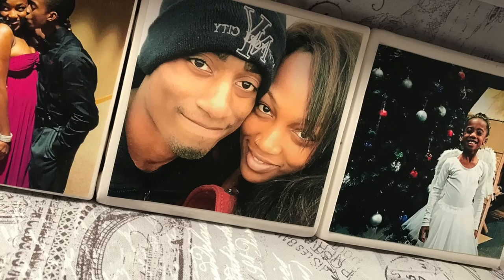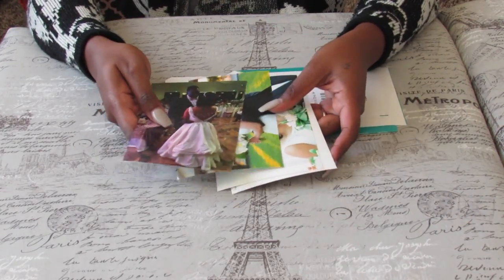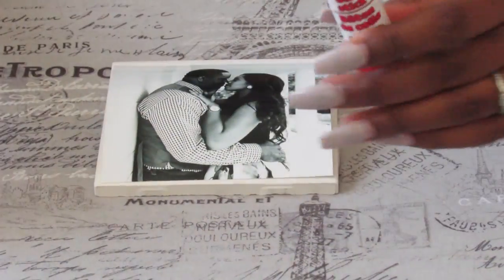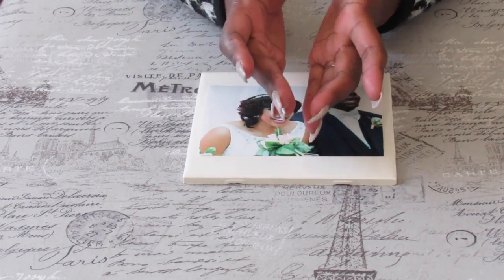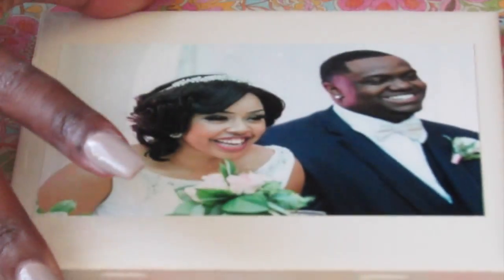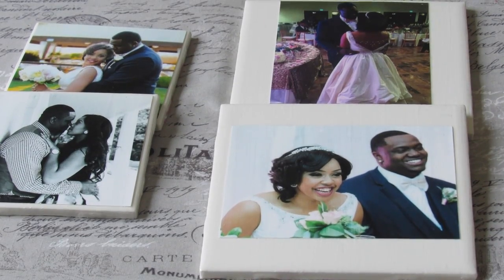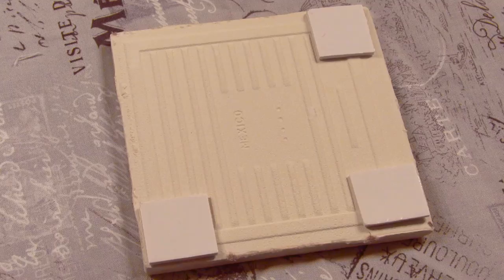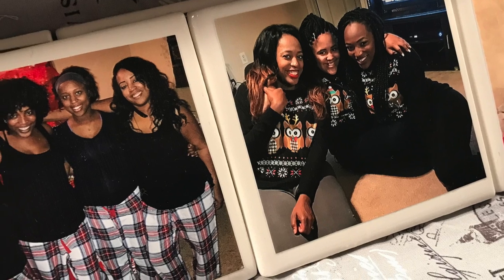DIY Gift Idea: Picture Coasters | Inexpensive Gift Ideas | Holiday Edition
Hi ya'll, welcome back! Drop down and get your read on, boo...

Sooooo, we all have hearts of gold and want to give to others every chance we get, right? But who wants to break the bank doing that?! DIY is your best bet when looking to be personal and cost efficient at the same time and ya'll this project is perfect! DIY Photo Coasters are legit the most precious gift. I literally have coasters EVERYWHERE and I have a feeling, you will too. Enjoy!

Materials Mentioned:
Floor Tiles (Lowes, Home Depot, or any local hardware store)
Pictures
Adhesives (glue, double sided stickies, hot glue, etc,)
Mod Podge...SUPER IMPORTANT!
Sealant (Hobby Lobby, Michaels, or any local craft store)
Felt or Corks (cut up into thin circular slices)

xoxo ~ Porcsha

Join me on my other adventures...